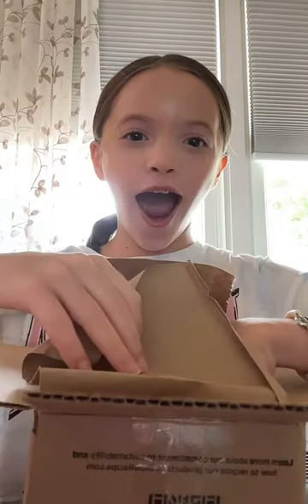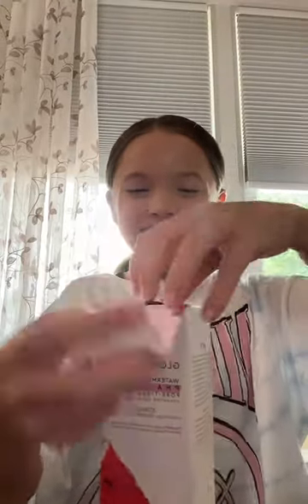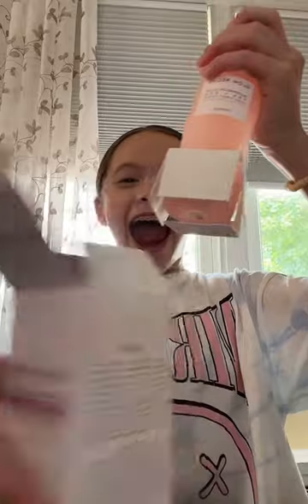Let’s unbox my GLOW RECIPE. PT 1